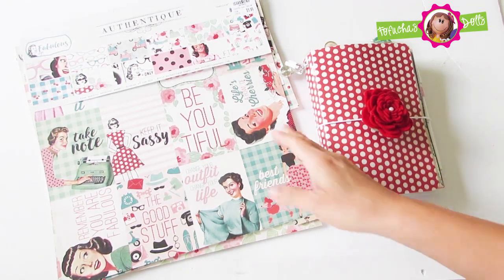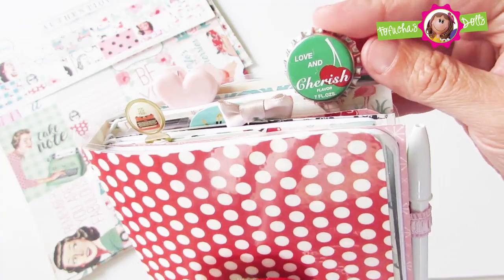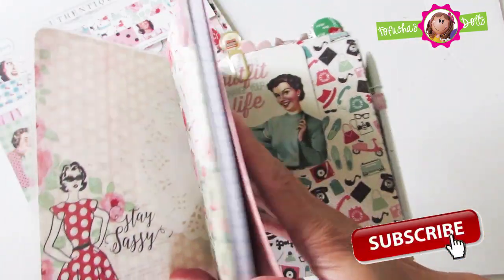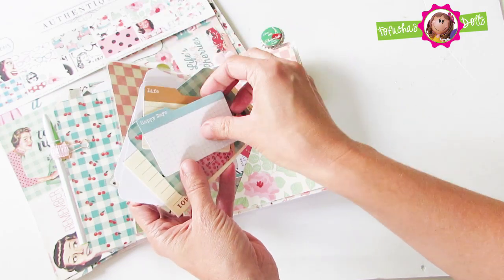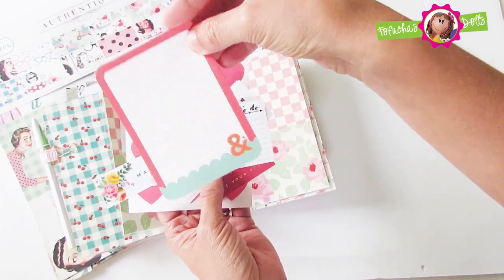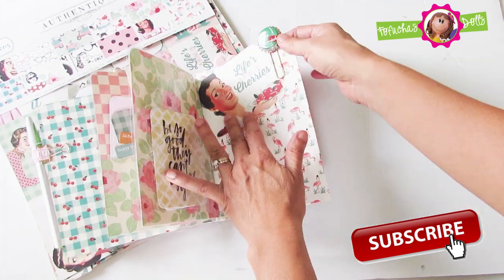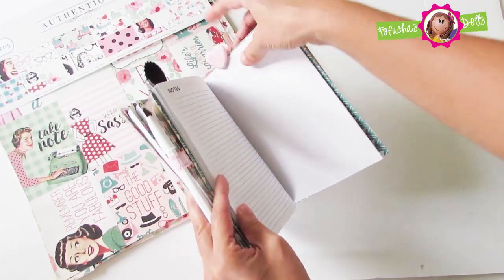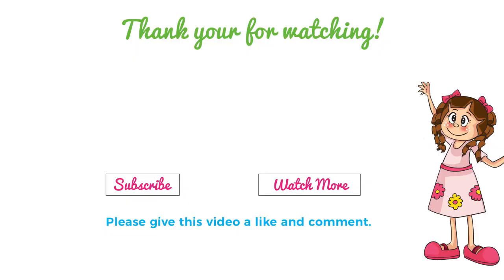Flip Through-Fabulous Authentique Paper - Laminated Traveler's Notebook - SOLD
Join me in this flip through of the "Fabulous - Authentique paper collection. I created a B6 laminated traveler's notebook now available for sale in my Etsy shop. See the entire flip through for inspiration.